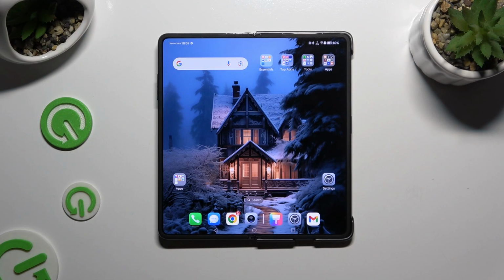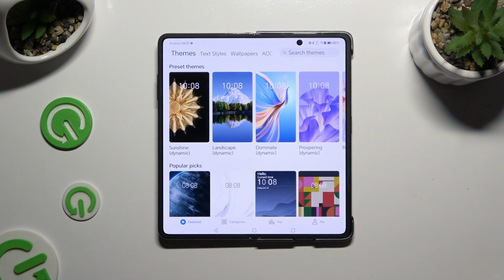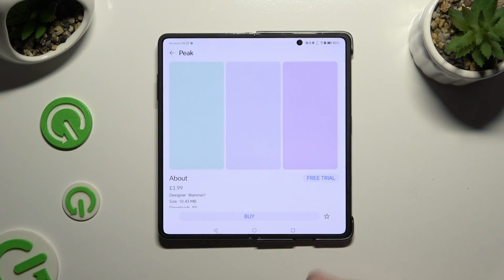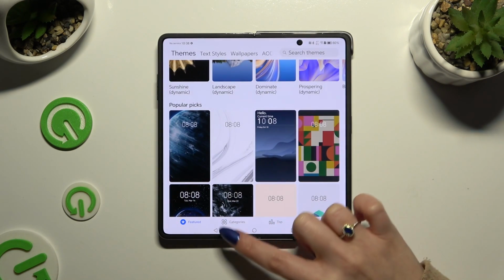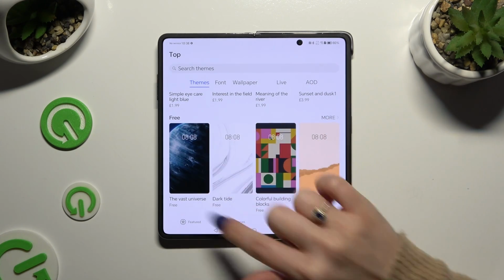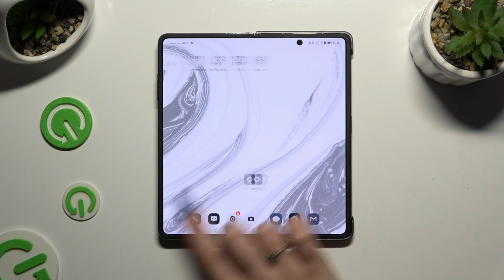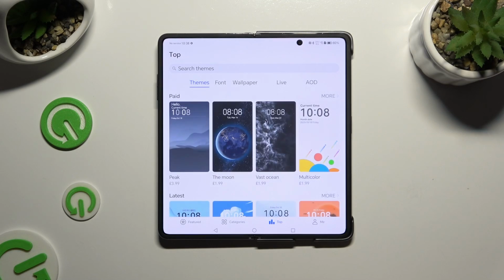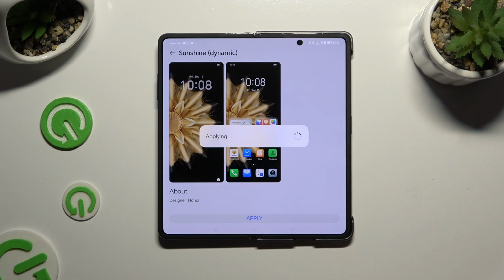How to Change Device Theme on HONOR Magic V2?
Find out more about HONOR Magic V2
In this tutorial, users will be guided through the process of changing the device theme of their HONOR Magic V2, which determines what appears on the user interface of the device. This device theme is the color scheme, icons, fonts, and overall look and feel of the user interface of your device. Users can easily customize the look and feel of their device by changing the device theme. In this tutorial, you will learn how to access the device settings, where you can find the theme customization options, and how to choose a new theme from those options.

Why would someone want to change the device theme on their HONOR Magic V2?
Are there different themes pre-installed on the HONOR Magic V2, or can users download additional themes?
Can users create their own custom themes for the HONOR Magic V2?
Does changing the device theme affect its performance or battery life?
Can users revert to the default theme if they don't like the changes made?